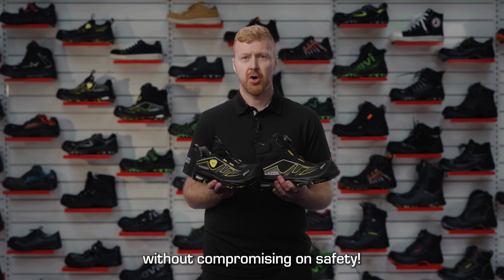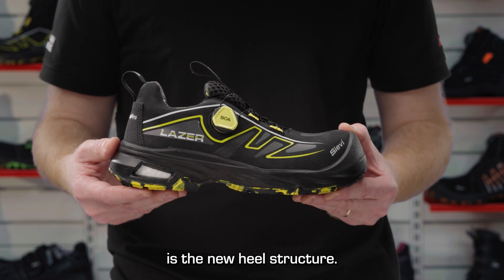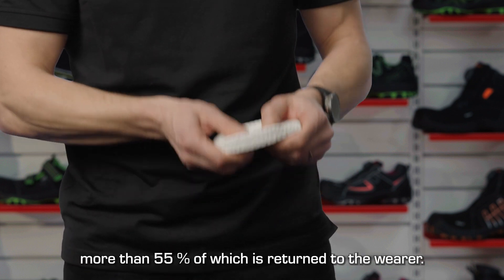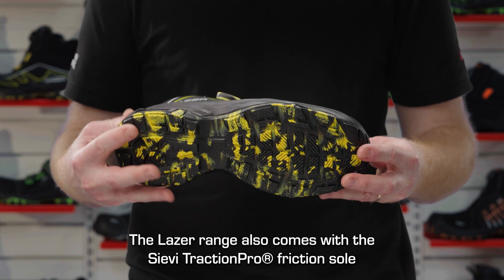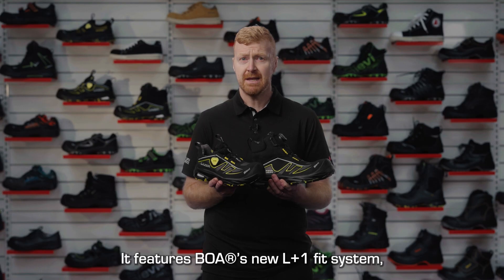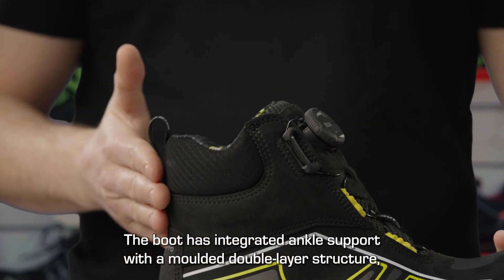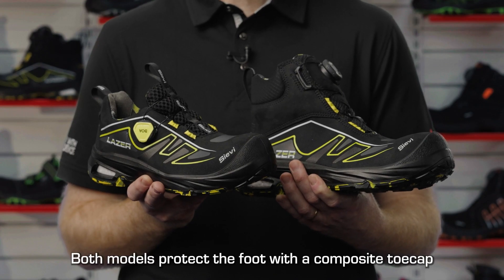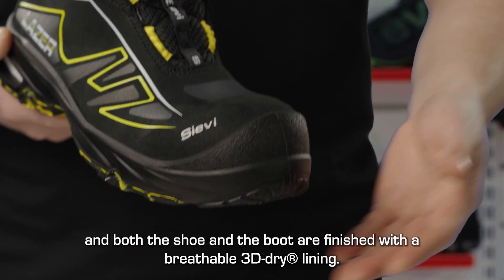Lazer Roller+ S3 & Lazer Roller High+ S3 | Safety shoes with advanced flexibility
Sievi Lazer® safety shoes bring advanced flexibility and comfort to your work days. The FlexEnergy® element is visible through the holes in the shoe’s heel, which allow it to move more freely, thus increasing the flexibility of the safety shoes. This flexible component absorbs kinetic energy and more than 55% of the energy is returned to you.

00:12 FlexEnergy® component
00:48 BOA® Fit System
01:03 Integrated ankle support

The excellent grip and wear resistance of the safety shoes are guaranteed by the Sievi TractionPro® friction sole, which has a sporty profile to provide great grip and shock absorption, especially for areas that support the foot. Sievi Lazer® safety shoes are quick to put on and take off with BOA® Fit System lacing mechanism. It also makes it easy to tighten or loosen the work shoes as needed. The Sievi Lazer® ankle boot comes with the new BOA® Fit System, L+1, which is specifically designed for ankle boots. L+1 offers unprecedented durability against impact, abrasion and dirt.

The Sievi Lazer® ankle boot also has an integrated ankle support. The support has a moulded double-layer structure, the inner layer of which conforms to the shape of the foot for added comfort. The outer layer is made of durable PORON XRD® material, which protects the ankle from external impact.

The foot is protected by a composite toe cap and perforation resistant steel midsole. The work shoe's upper material is highly breathable and water-repellent microfibre. User comfort is guaranteed with the breathable and quick drying 3D-dry® lining.